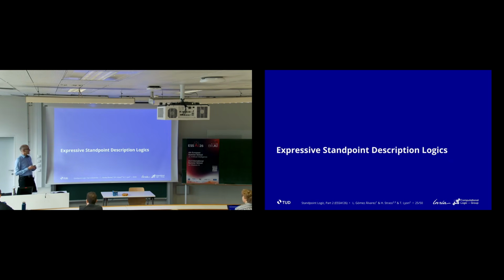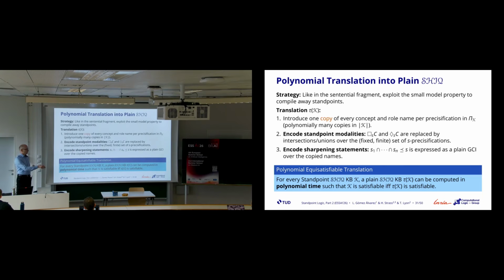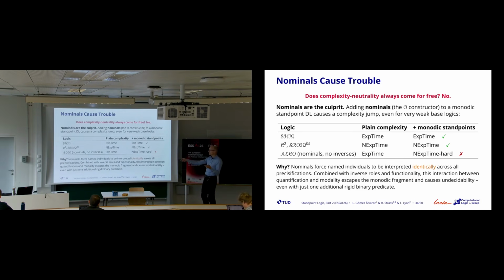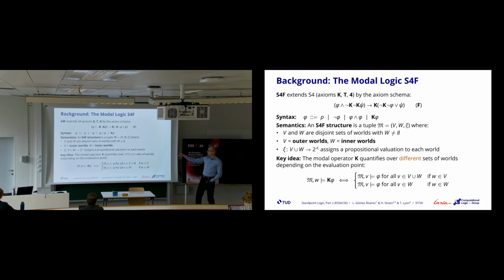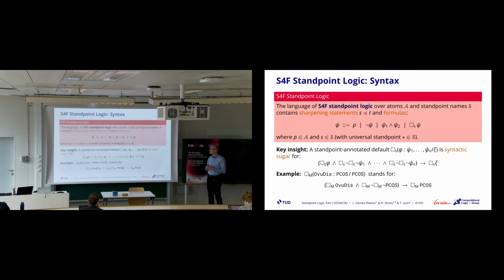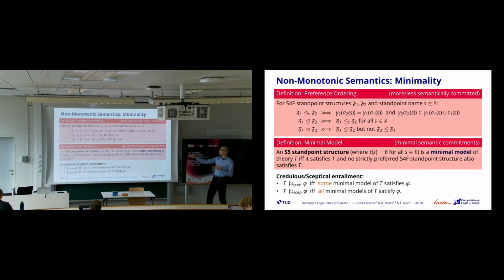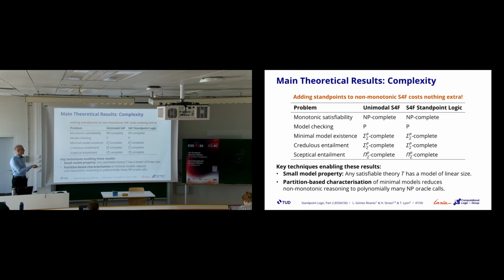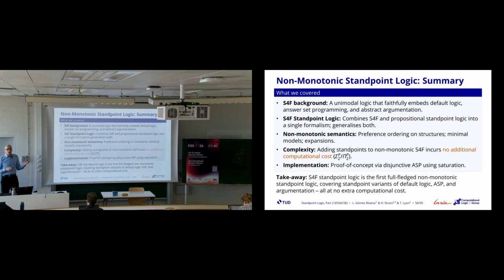Standpoint Logic – Lecture 4: Expressive Standpoint DLs & Non-Monotonicity | ESSAI 2026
Lecture 4 of the course "Multi-Perspective Reasoning in Knowledge Representation: An Introduction to Standpoint Logic" taught by Dr. Tim S. Lyon and Dr. Hannes Straß at ESSAI 2026 (European Summer School in AI), held at TU Wien.

In this lecture: We present expressive standpoint description logics (Standpoint SHIQ, C², and SROIQ), establishing that monodic standpoint extensions preserve the complexity of their base logics via small model properties and polynomial translations. We then introduce non-monotonic standpoint logic based on S4F, covering its semantics of minimal models, Σᴾ₂/Πᴾ₂ complexity, and proof-of-concept ASP implementation.

Course Overview: Standpoint Logics are a novel family of lightweight multi-modal logics designed to represent and reason about knowledge originating from multiple, potentially conflicting perspectives. This course covers propositional standpoint logic, its first-order extension, and standpoint description logics for ontological modeling, along with the main reasoning tasks, algorithms, and complexity results in the area.

Acknowledgement: This course was planned jointly with Dr. Lucía Gómez Álvarez, whose foundational work on Standpoint Logic underpins this course.